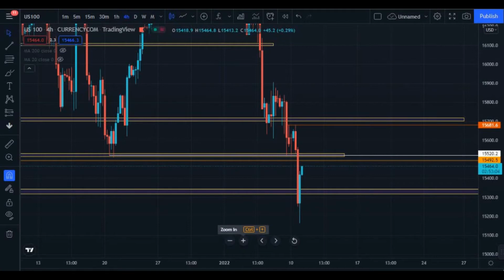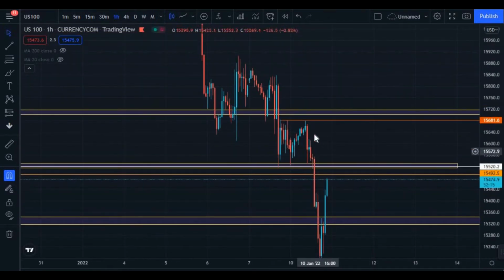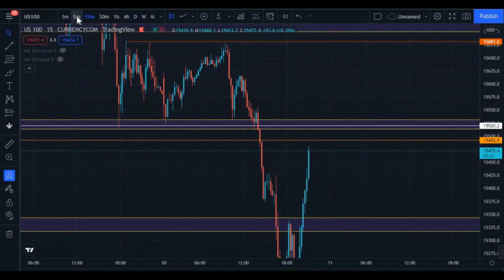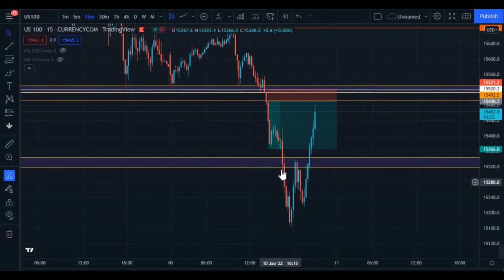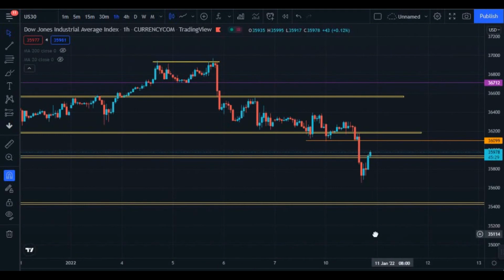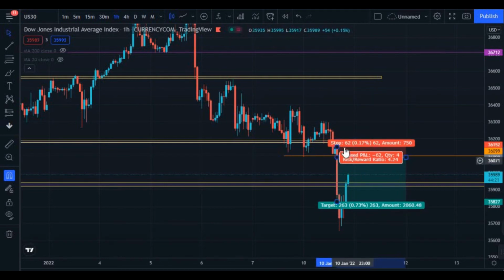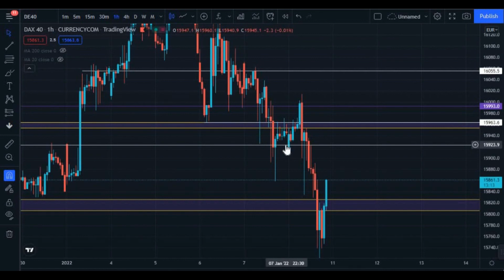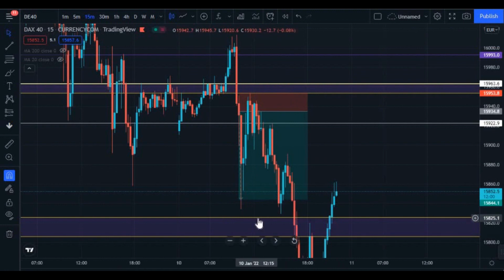Generational Wealth Academy Episode 2